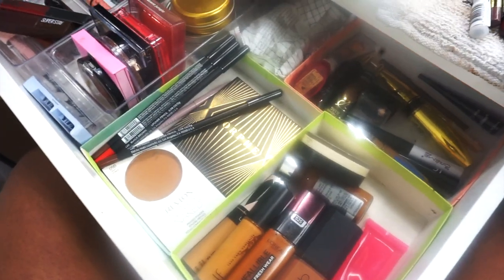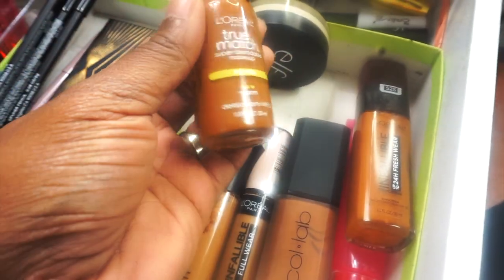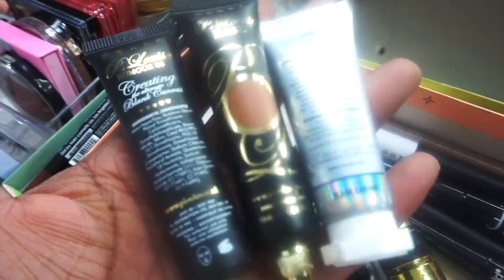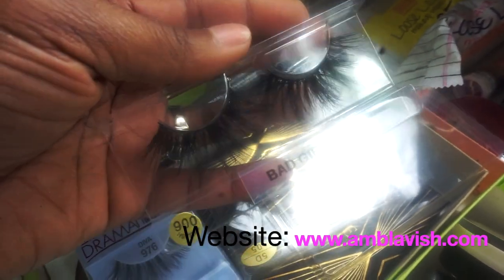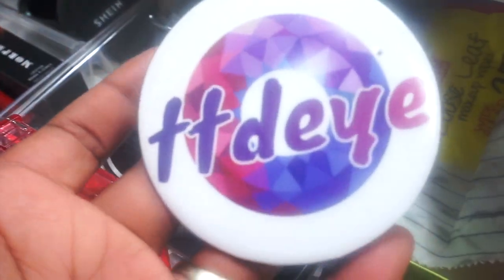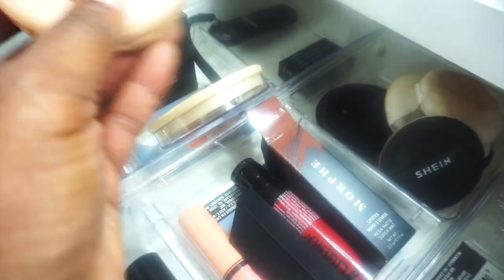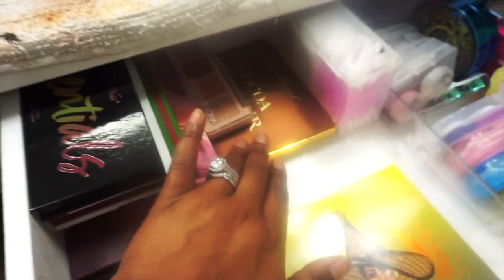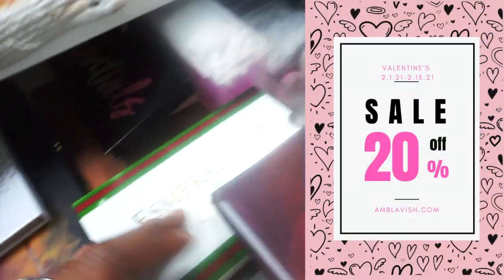January Shop My Stash 2021|A.MaRee Beauty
*Hey everyone, HAPPY NEW YEAR! I had to kick the year off with my faithful January Shop My Stash! All links & products are down below! Enjoy!

CHAPTERS:
0:00 New Year Intro
0:20 Shop My Stash Introduction
1:59 Shop My Stash Starts
22:09 Closing Out
24:07 New Year Outro

xoxoxox

Intro & Outro:
JAYLON ASHAUN COMPANY

Song During This Video:
JAYLON ASHAUN STRAWBERRIES AND WINE

WET & WILD MEGA LINER BLACK

@LorealProEs INFALLIBLE LINER BLACK

@maybellinenewyork X @Makeupshayla MASCARA

@eyeslipsfacetunisie LIQUID LINER BLACK

@LOrealProNZ  BAMBI EYE MASCARA BLACK

@revlon NEARLY NAKED DEEP

NABI LIP LINERS
ORANGE.MOCHA.ESPRESSO

L.A. COLORS LASH DIVA

A.M.B. LASHES
PRETTY LADY (SOLD OUT)

@Black Radiance Beauty BLUSH TOASTED ALMOND

@maybellinenewyork HIGHLIGHTER MOLTEN GOLD

* THIS LINK IS NOT TO AFTER SEX GLOW, I CAN NOT FIND IT SO THIS LINK IS TO I MET SOMEONE

* THIS LINK IS NOT TO ESPRESSO, I CAN NOT FIND IT SO THIS IS A LINK TO PROTECTOR WHICH IS CLOSE TO ESPRESSO

BYS LIQUID LIPSTICK CHERRY NOW

WET & WILD CATSUIT GOTH TOPIC

@nyxcosmetics BUTTER GLOSS FORTUNE COOKIE

WET & WILD CATSUIT MISSY & FIERCE

@RimmelLondonUS STAY MATTE TOFFEE

MAYBELLINE LOOSE POWDER MEDIUM DEEP

RUBY KISSES MATTE POWDER CHESTNUT

JUVIAS PLACE NOMAD

@MorpheOfficial X @Jaclynhill1  RING THE ALARM

GARNIER SKINACTIVE SOOTHING FACIAL SPRAY

A.MAREE BEAUTY
14643 Merry Meadow Dr.